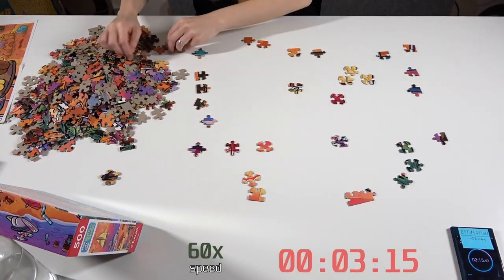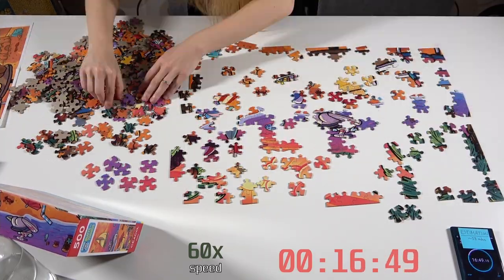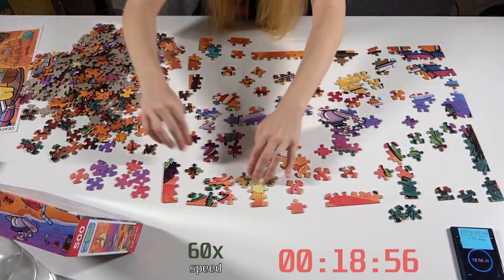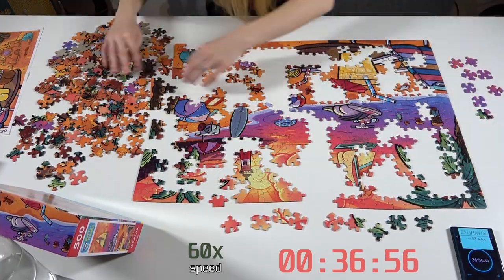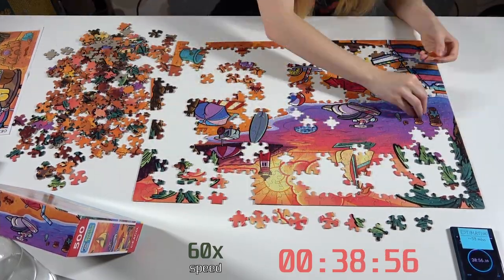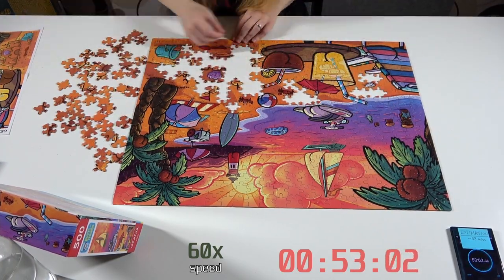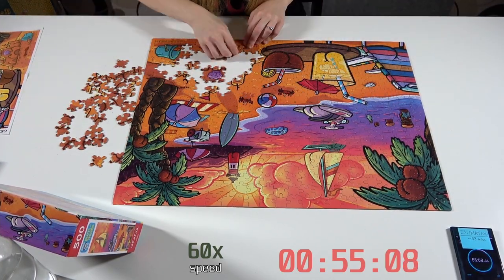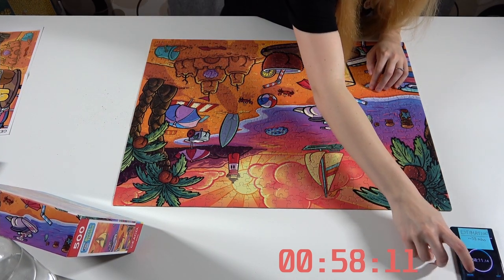Speed Puzzling - 500 pieces - Butts on Things Beach jigsaw puzzle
Practicing for speed puzzling championships, including the World Jigsaw Puzzle Championship 2024 😊
Jigsaw puzzle timelapse video.
Ceaco 2479-3 - Butts on Things Beach 500 pieces